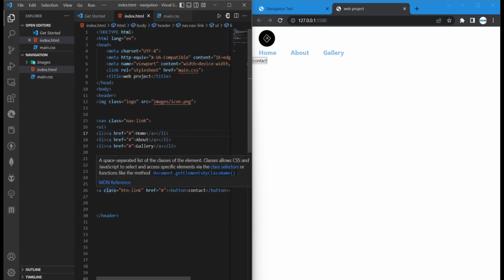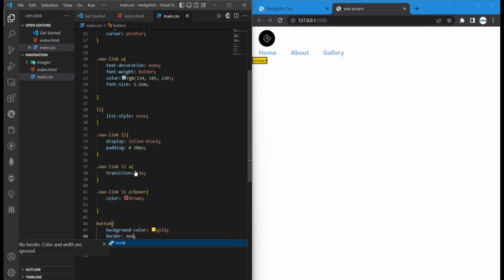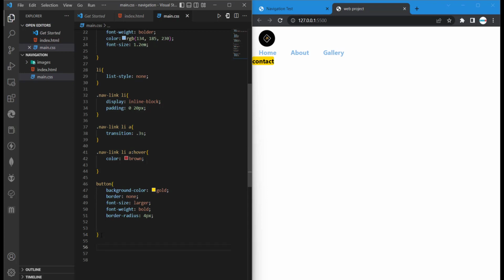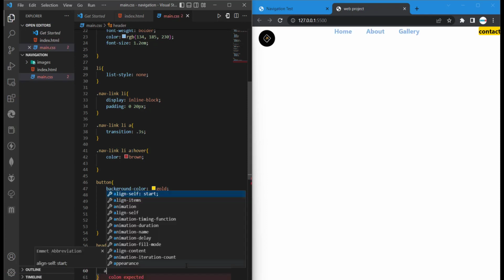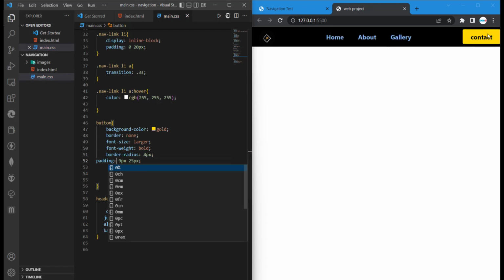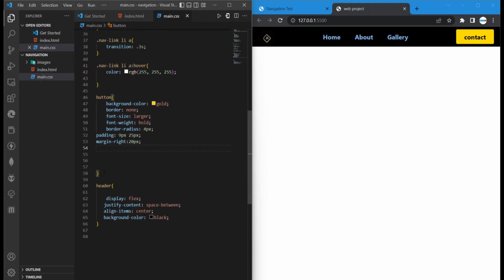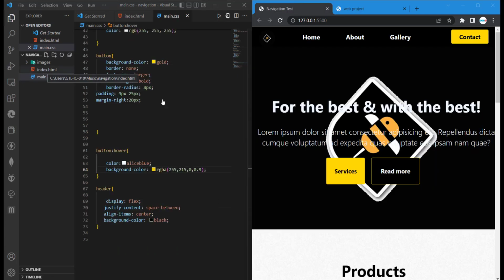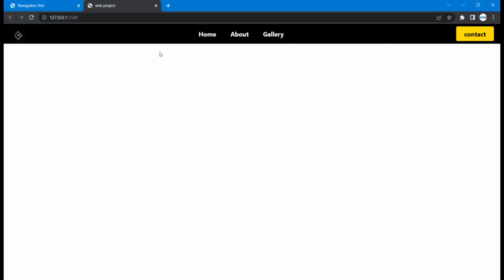5:Navigation button c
In this lesson, we will style our navigation button